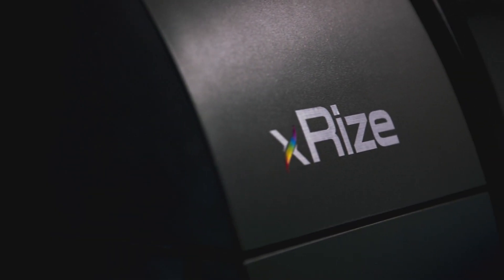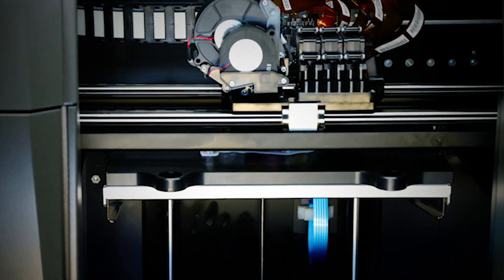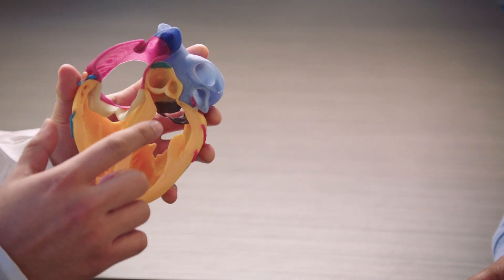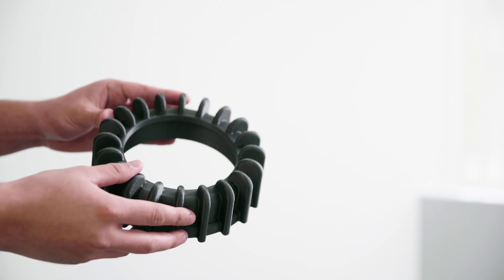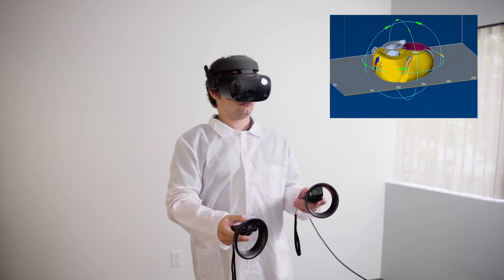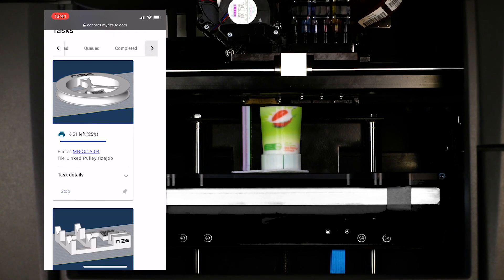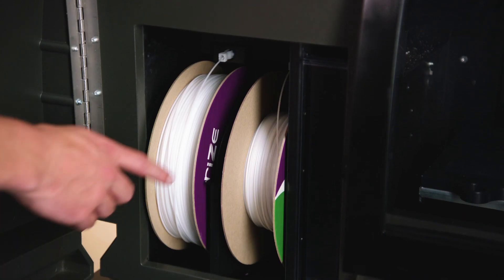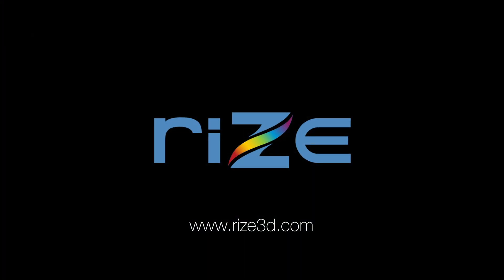XRIZE: Full Color & Carbon Composite Industrial 3D Printer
Get to know, XRIZE, the world’s first industrial 3D printing solution for creating vibrant, full color functional parts with minimal post-processing from RIZE. Learn more about XRIZE, and other RIZE additive manufacturing solutions